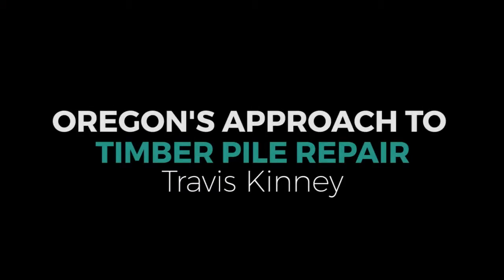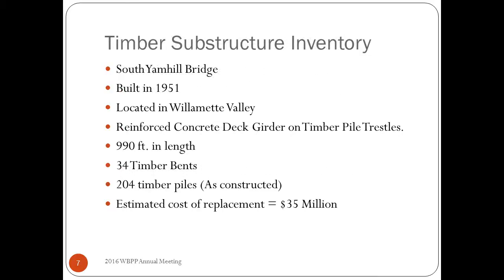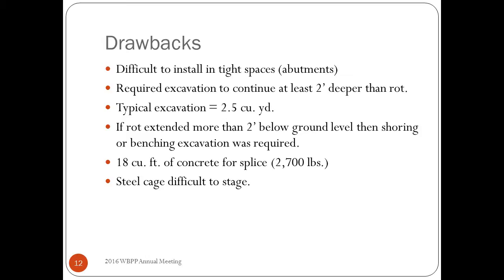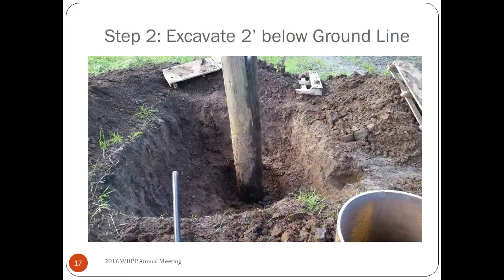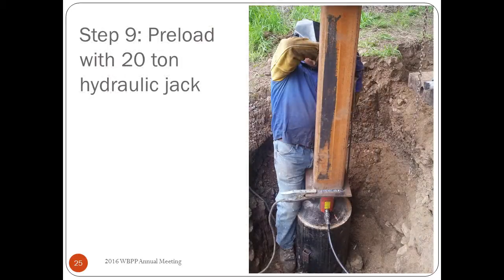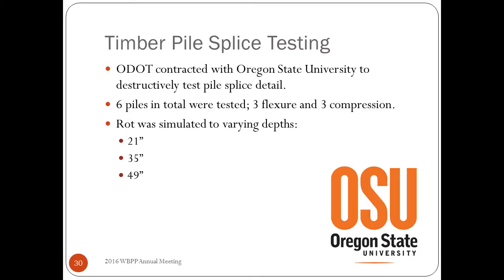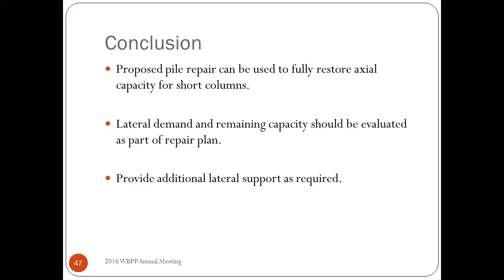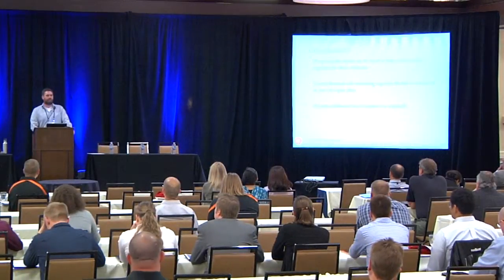Timber Pile Repair Oregon’s Approach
7 - WBPP16 - Oregon’s Approach to Timber Pile Repair